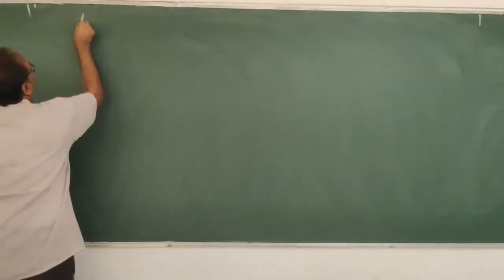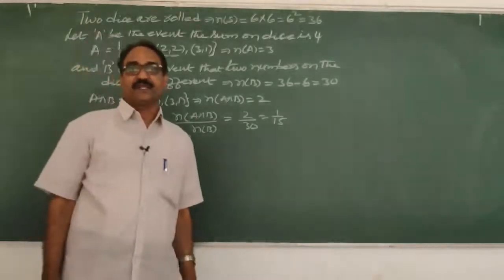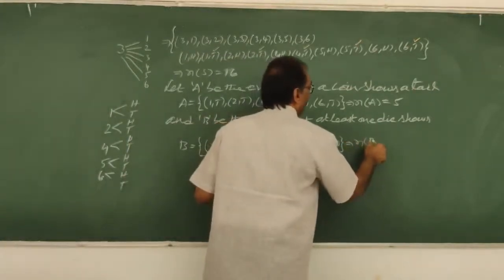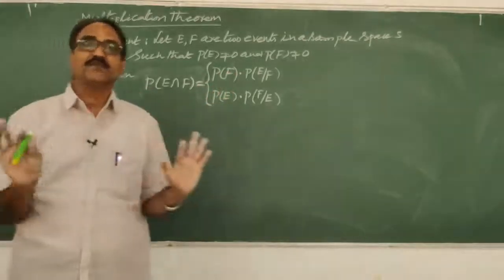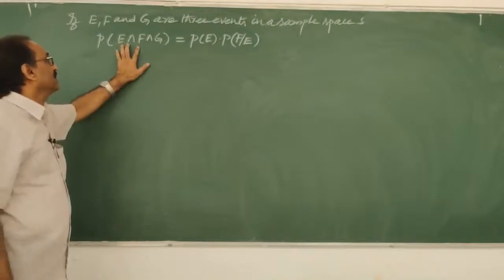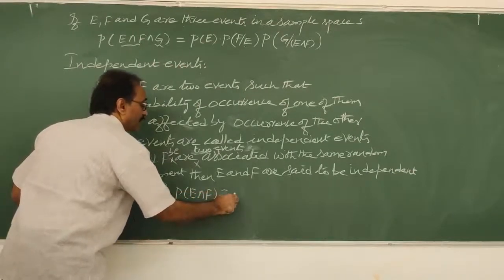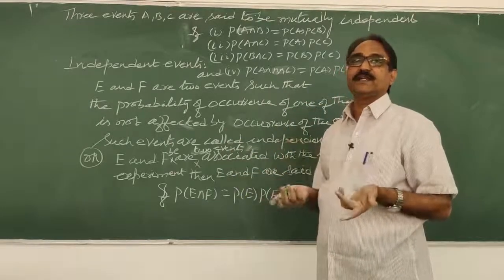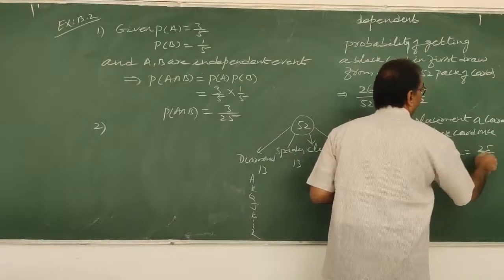Probability -04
OUC